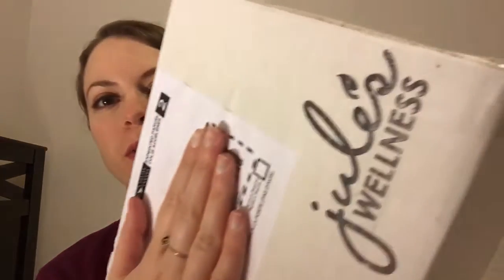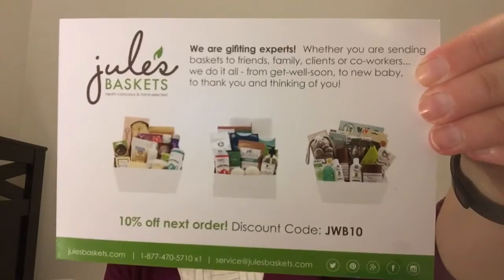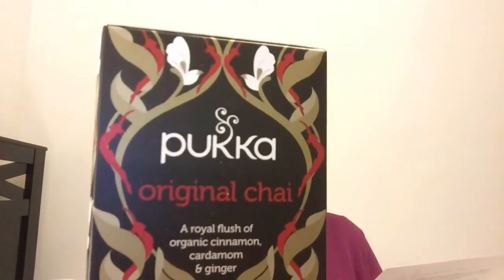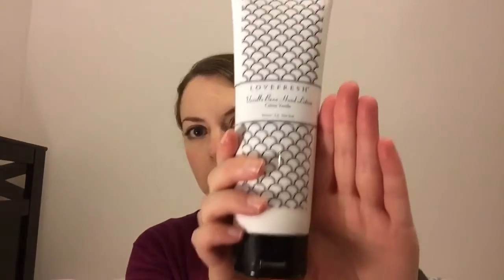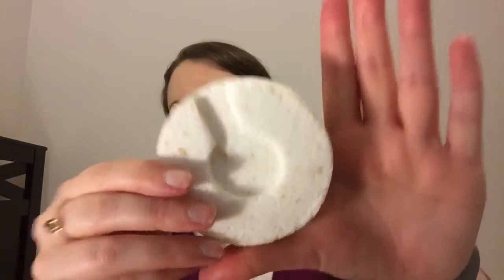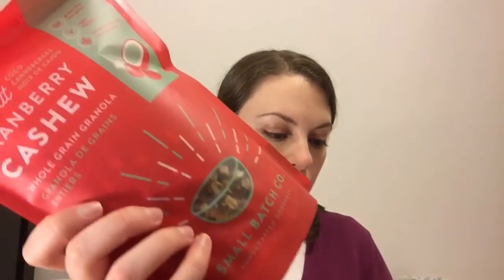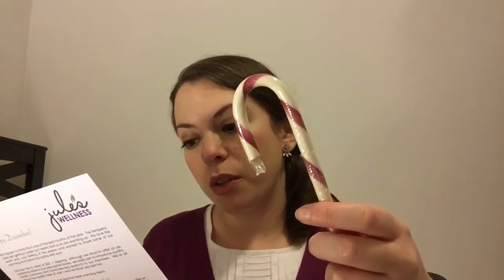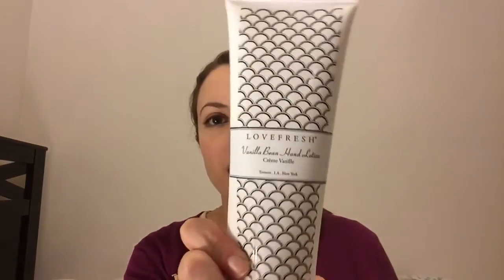JULE'S WELLNESS - December 2015 Subscription Box Unboxing & Review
Jule's Wellness Lifestyle Box is a female-focused subscription box service based out of Canada (and currently only ships within Canada). They offer a box filled with healthy food, beauty, and lifestyle items.

You can check out the Jules Wellness Lifestyle Box for yourself

Use code CEC10 to receive 10% off a one time box (regular price $39 with shipping), or use code CEC7MF when purchasing a six month subscription to receive your seventh month free  (regular price $34.32 per month with shipping on a six-month subscription)! You enter the code in the notes section when checking out.